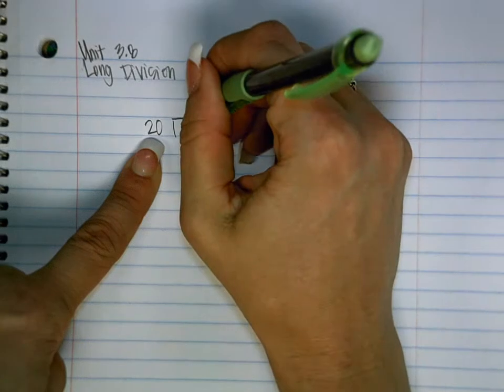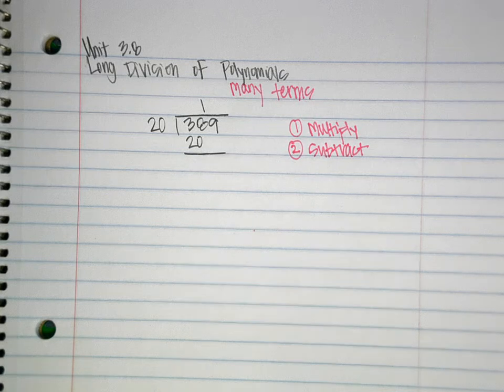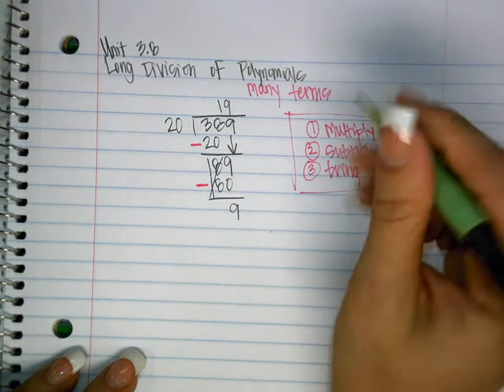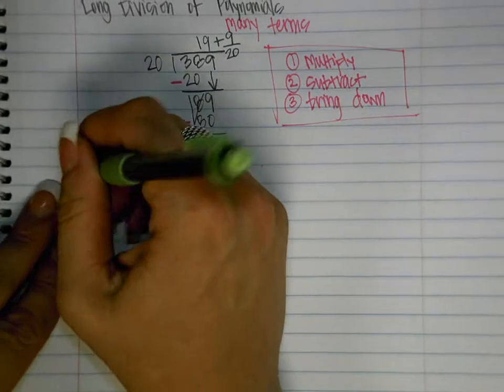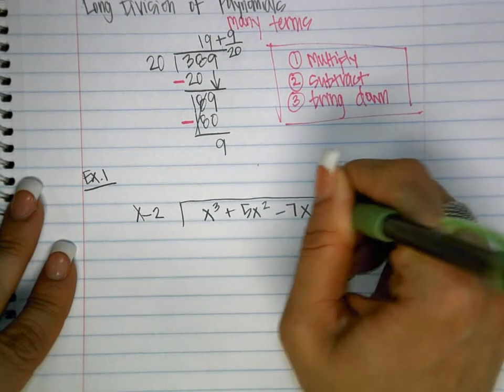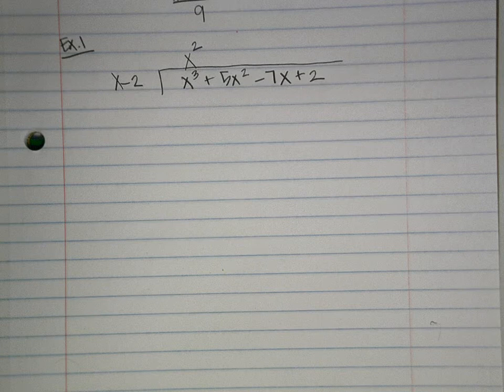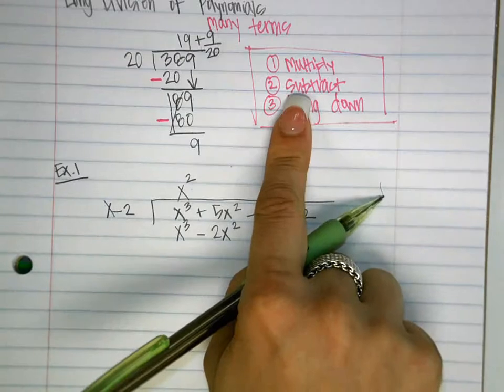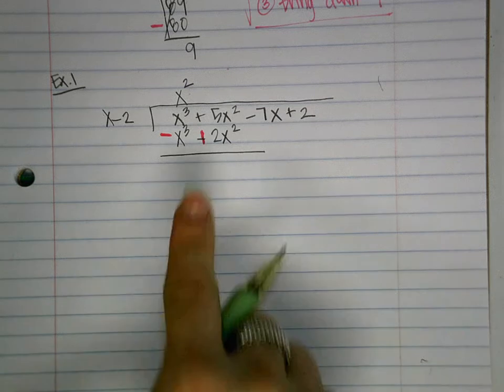3 8 Notes 001